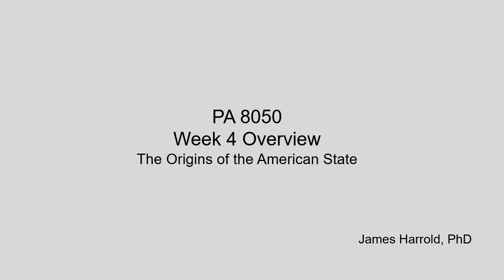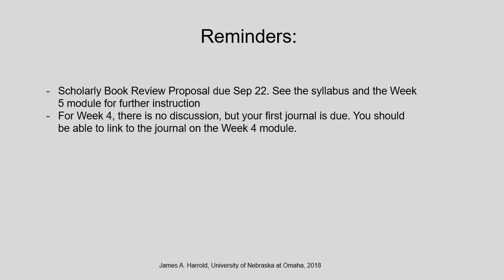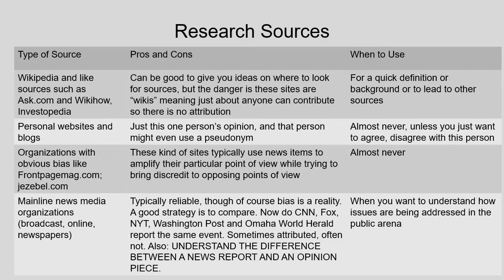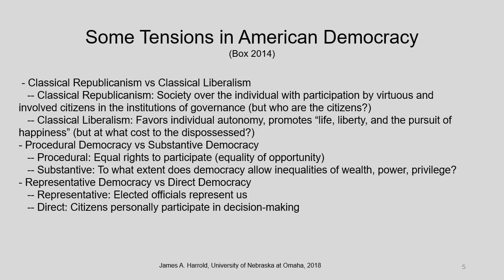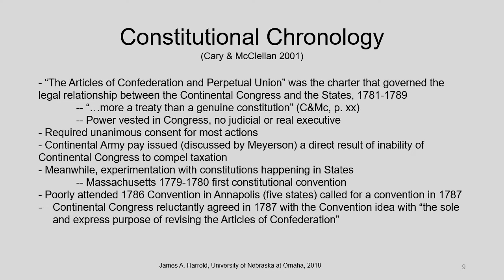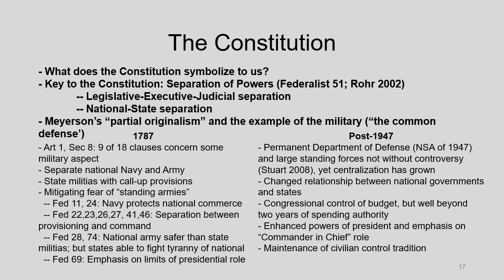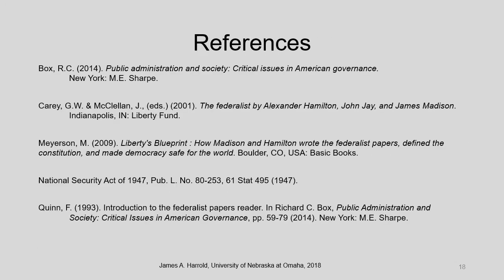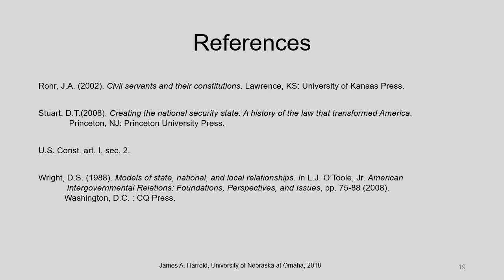PA 8050 Week 4 Overview Constitutional Foundings Fall 2018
PA 8050 Foundations of Public Administration, University of Nebraska at Omaha, Fall 2018. Week 4: Constitutional Foundings. Prof Jim Harrold.